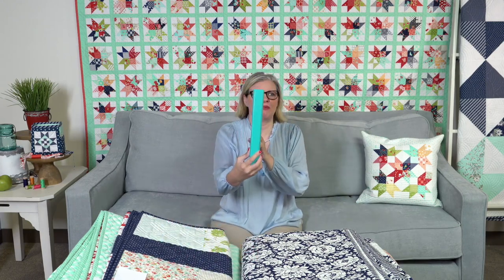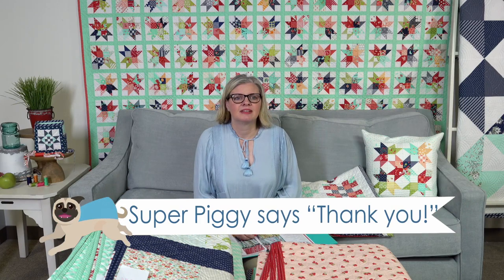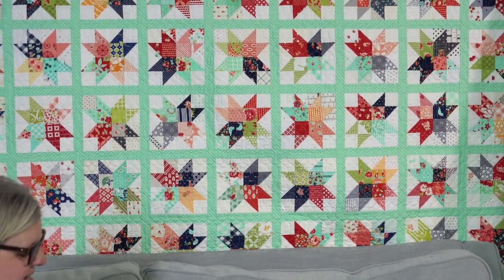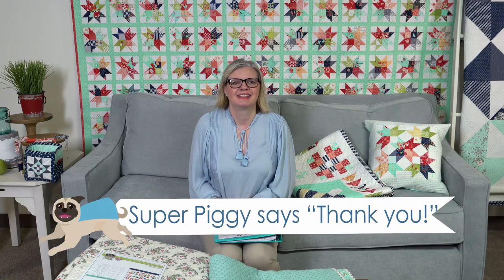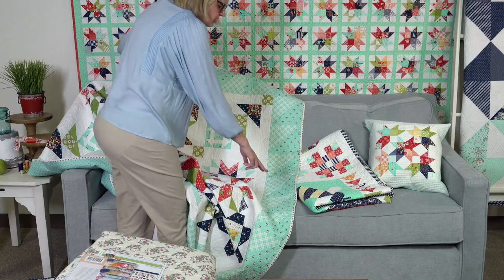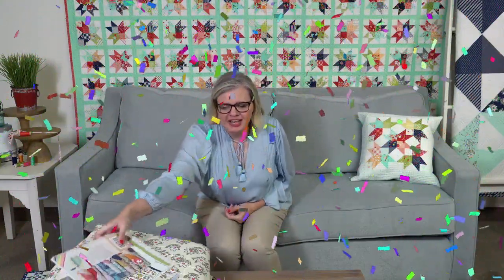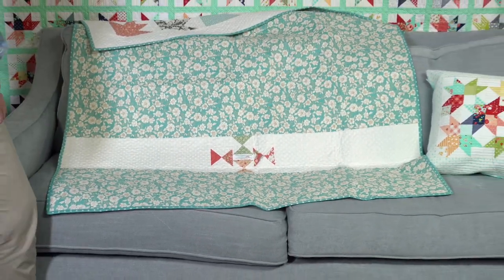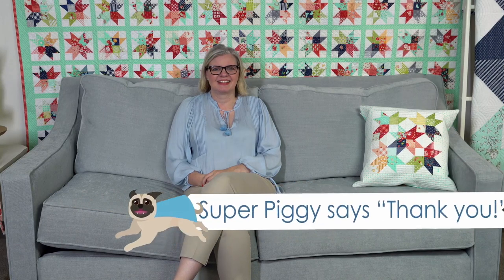Behind the Seams: The debut of the Bonnie & Camille Quilt Bee Book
BONNIE & CAMILLE FABRIC AND NOTIONS
▸The Bonnie & Camille Quilt Bee Book Reservation:

DESIGNER MYSTERY
▸2019 Pattern Set:

CHARMING BABY SEW ALONG (APRIL 8-MAY 13)

JOLLY BAR ROW ALONG (MAY 21-JULY 2)